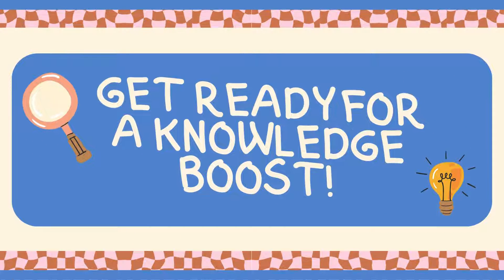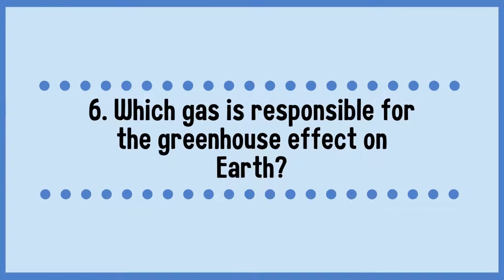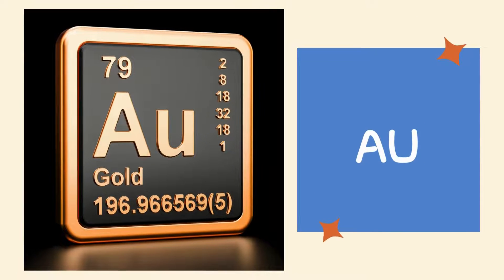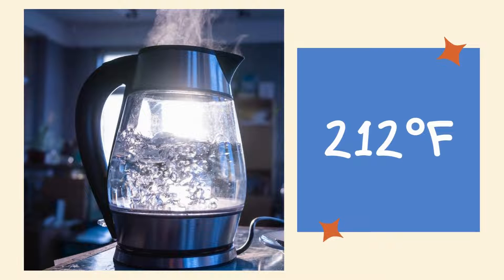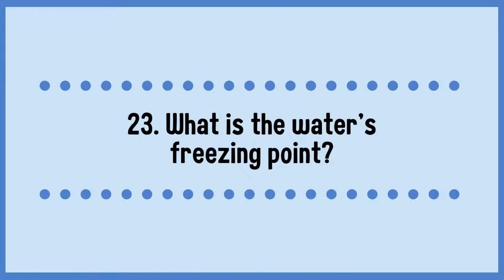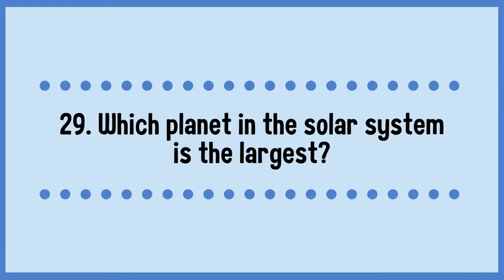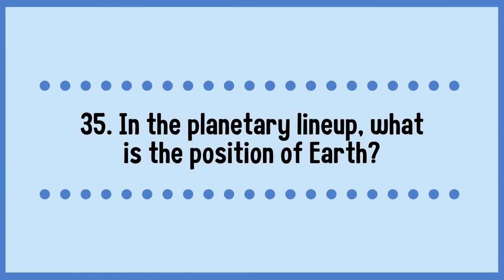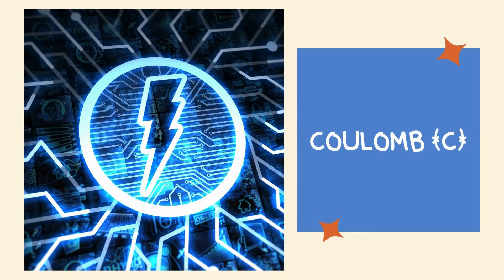40 Science Quiz Questions | General Knowledge Questions and Answers